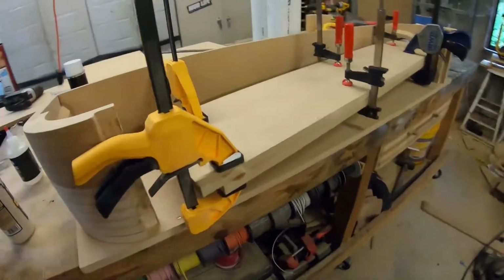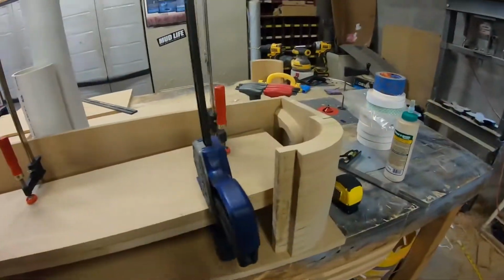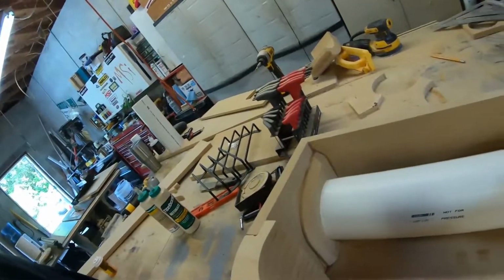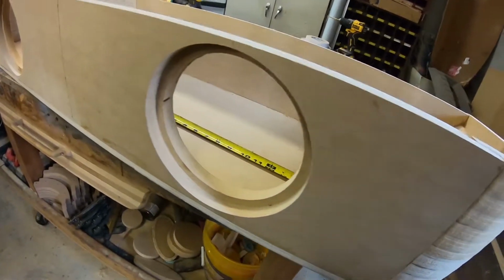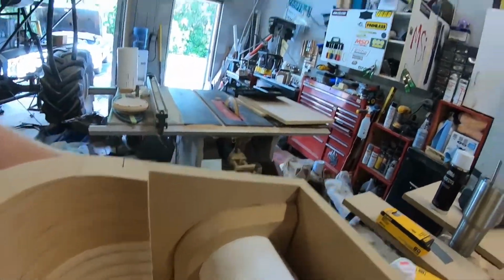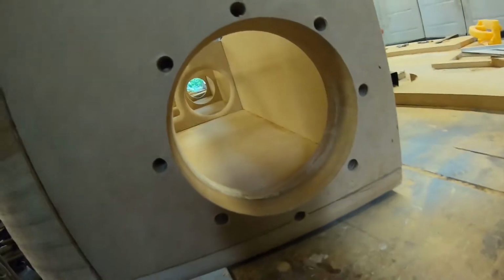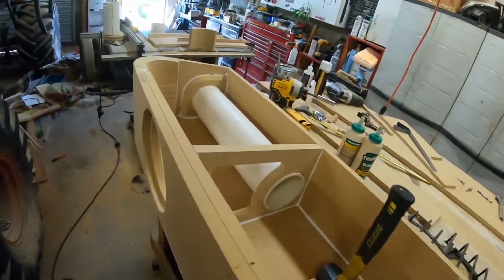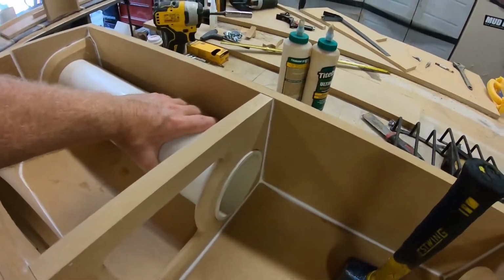Underseat Subwoofer Enclosure! Part 3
Building a custom subwoofer box for an underseat application in an late model F-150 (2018) truck. You'll want to watch this one. I'll show you how I build:
Routed stacked corners
Dual separately tuned ports
Switchable flange and plug (for the ports)
some pretty stuff on the outside